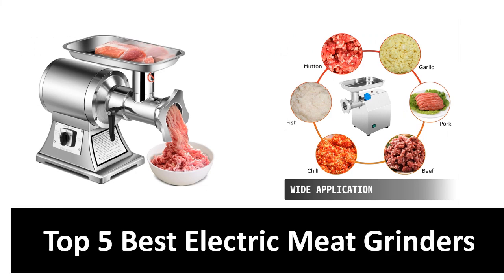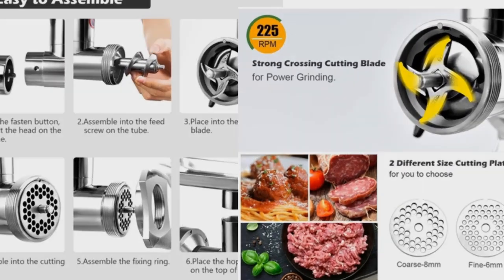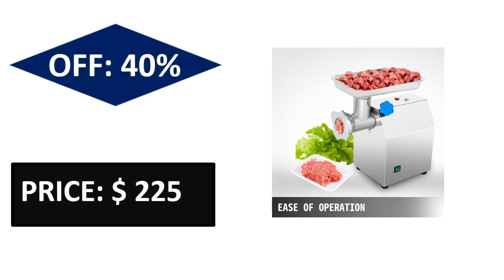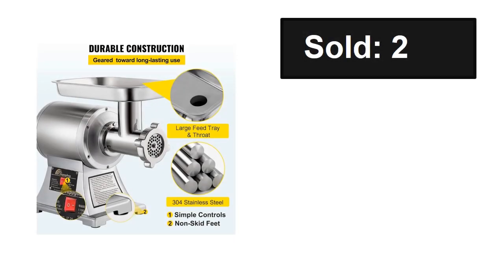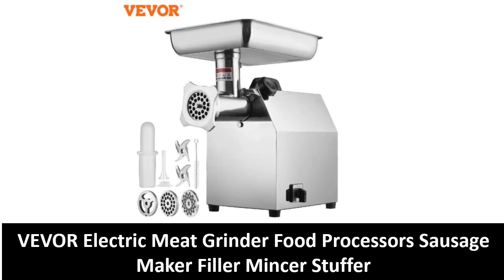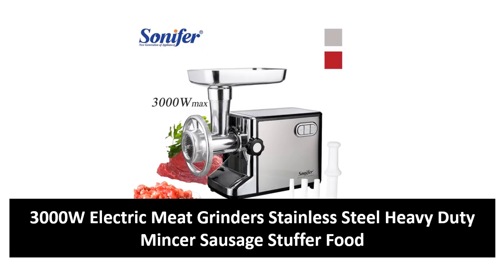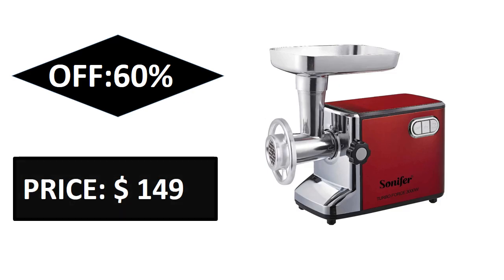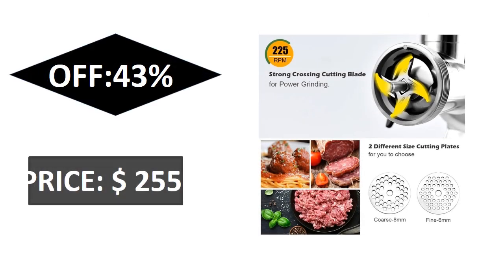TOP 5 Best Electric Meat Grinders Review In 2024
Check The Link for Buy & Details:
1. Tangkula Commercial Meat Grinder, 1100W, 551LB/h Stainless Steel Electric Sausage Stuffer, 225RPM Heavy Duty Industrial

2. 3000W Electric Meat Grinders Stainless Steel Heavy Duty Mincer ​Sausage Stuffer Food Processor Home Appliances Chopper Sonifer

3. VEVOR Electric Meat Grinder Food Processors Sausage Maker Filler Mincer Stuffer Stainless Steel with 2 Blades for Home Kitchen

4. Commercial Meat Grinder,550LB/h 1100W, 220 RPM Heavy Duty Stainless Steel Industrial Meat Mincer w/2 Blades, Grinding P

5. VEVOR 250Kg/H Electric Meat Mincer Grinder 1100W Commercial Kitchen Chopper Food Processor Sausage Maker Machine Home Appliance